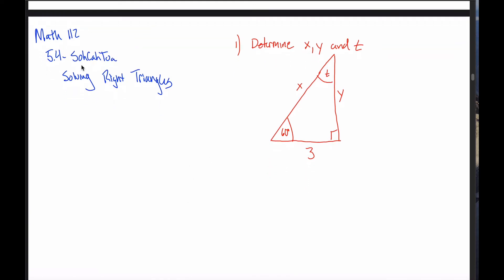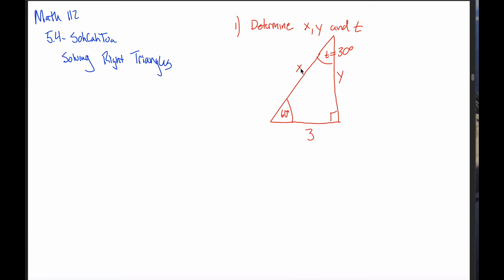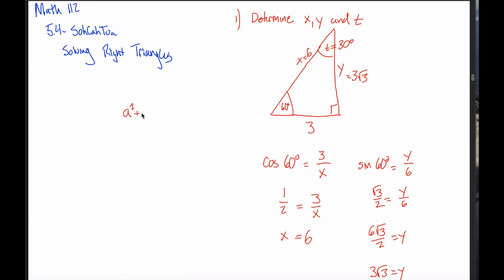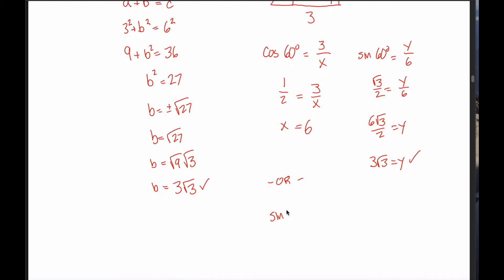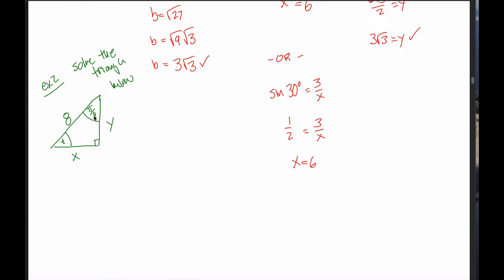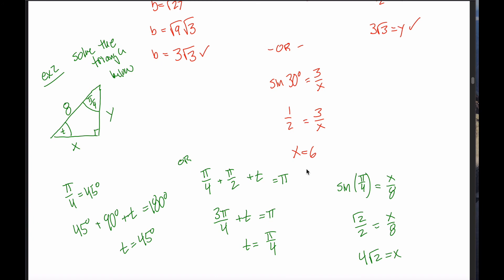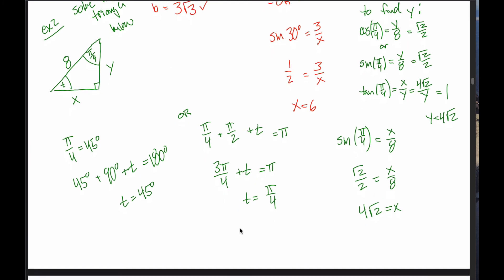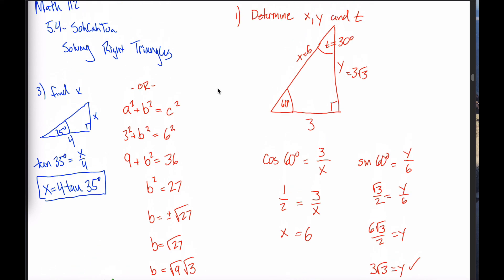5.4: Right Triangle Trig - Solving Triangles with SohCahToa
OpenStax PreCalculus

Chapters

0:00 Intro
0:20 Example 1
3:30 Alternate Solution
6:41 Example 2
11:10 Example 3
12:41 Summary